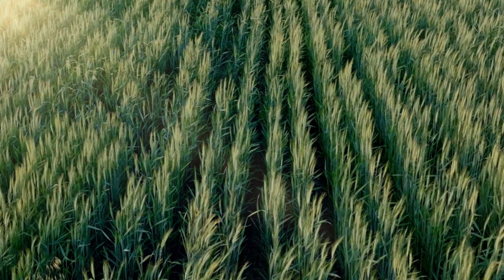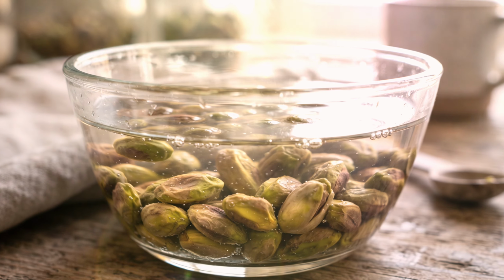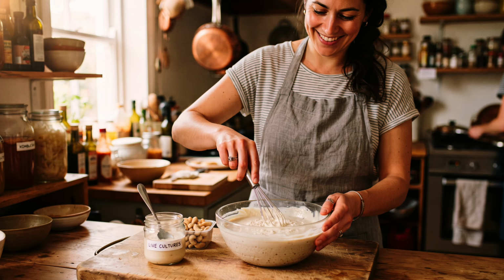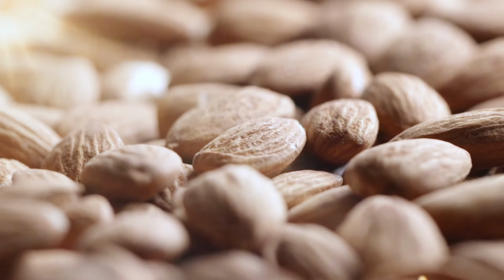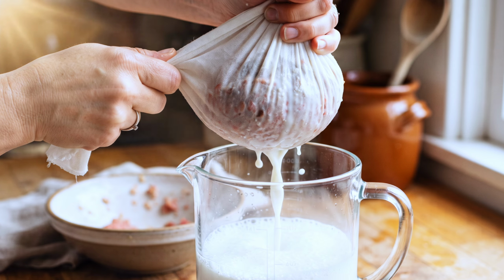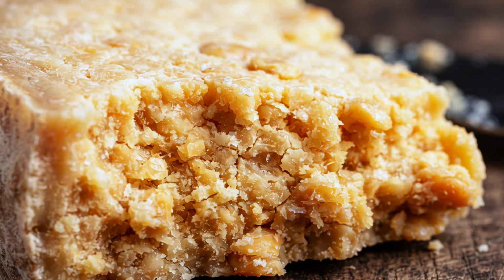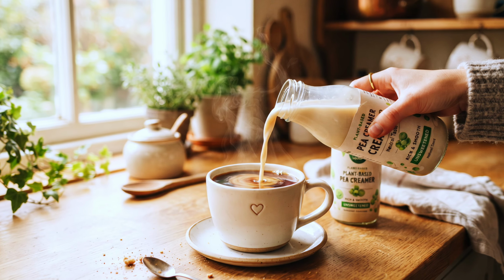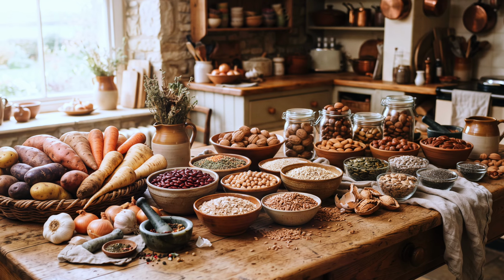15 Nuts, Seeds & Beans You Can Turn Into Milk & Cheese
🥛What if nuts, seeds, grains, beans—and even an underground tuber—could be transformed into creamy milk, cheese, rich cream, yogurt, and plant-based butter?

🌱Here we explore 15 plants and plant foods that can be transformed into non-dairy milk, cheese, cream, cultured spreads, and other dairy-free creations. From ancient tiger nut horchata and medieval almond milk to cashew cheese, coconut cream, pumpkin seed milk, these foods reveal just how many familiar dairy-like products can begin with plants

🧀 These nuts, seeds, grains, legumes, fruits, and tubers can be transformed into:
• Plant-based milk, cream and yogurt
• Dairy-free cheese and cultured spreads
• Nut and seed butters
• Plant-based yogurt and creamers
• Traditional drinks such as tiger nut horchata
• Nut-free and lactose-free alternatives
• Homemade foods with greater control over sugar, salt, and additives

🌰 These plant-based foods are ideal for:
• Exploring dairy-free and lactose-free alternatives
• Making plant-based milk, cheese, and cream
• Adding more variety to a plant-based diet
• Learning about traditional plant milks from around the world
• Understanding how plant fats and proteins create creamy textures
• Gaining greater control over added sugar, salt, and flavorings
• Discovering affordable alternatives to commercial plant-based products
• Learning how ancient foods influenced modern dairy alternatives

⏱️ Chapters
00:00 Introduction
00:58 Tiger Nuts
02:33 Pistachios
03:53 Pumpkin Seeds
05:21 Cashews
06:45 Brazil Nuts
08:19 Oats
09:47 Almonds
11:02 Sunflower seeds
12:17 Watermelon seeds
13:43 Coconut
15:14 Lupini Beans
16:29 Peanuts
17:44 Macadamia Nuts
19:06 Yellow Peas
20:37 Soybeans
22:11 Plants that become milk, cream & cheese

⚠️This video is for educational and historical purposes only and is not a step-by-step tutorial. Before preparing any of these foods, consult reliable, recipe-specific sources and follow appropriate hygiene, preparation, allergy, and food-safety guidance. Traditional bitter lupini beans require proper processing and debittering before consumption.

Which plant would you most like to transform into milk, cheese, or cream?